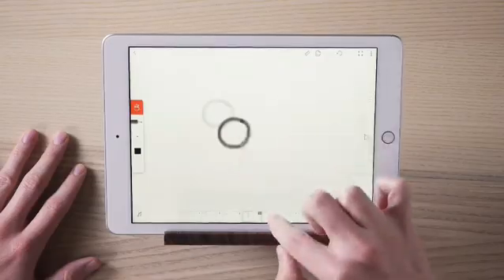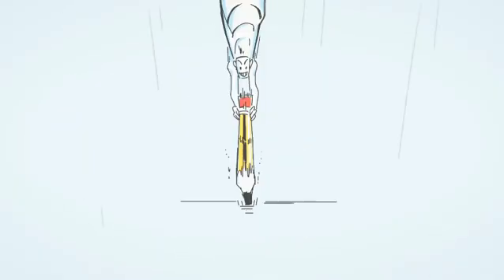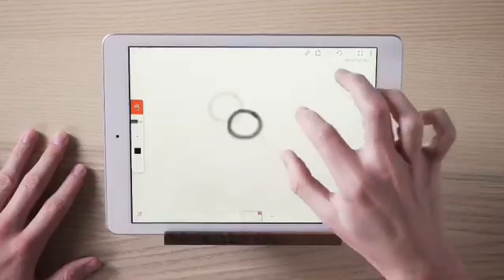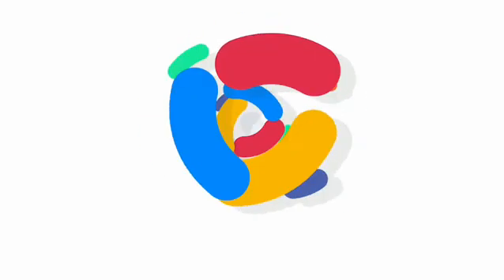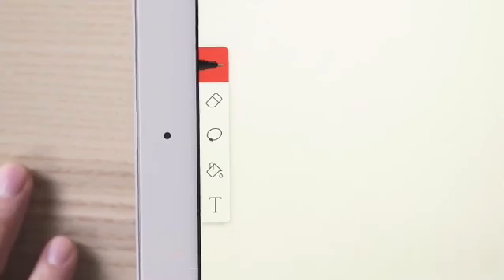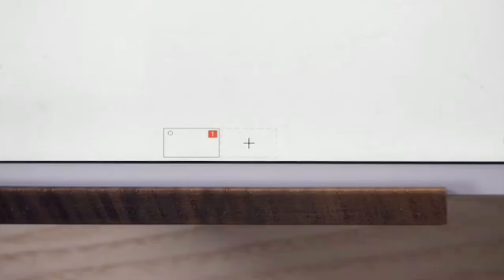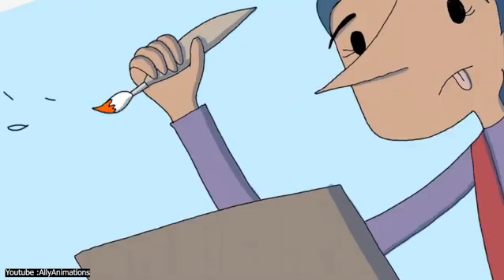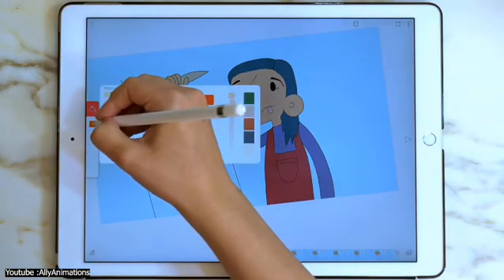Flipaclip VS Procreate || creative_calligraphyy